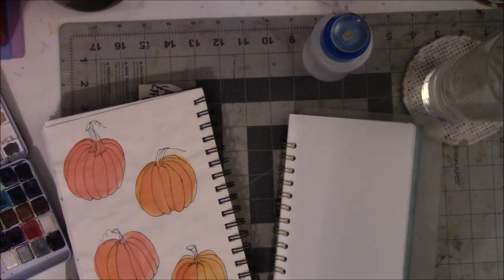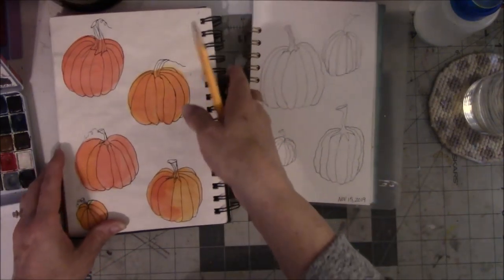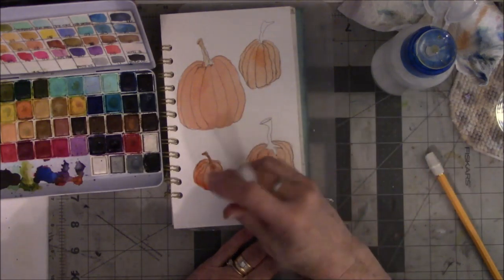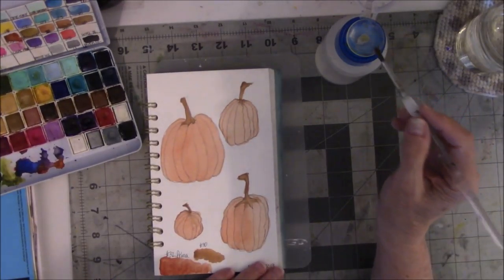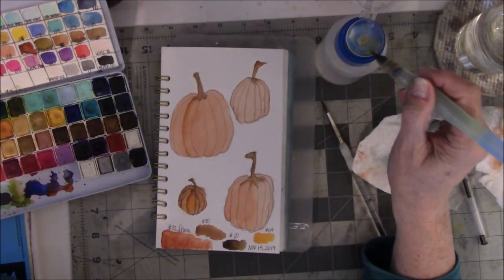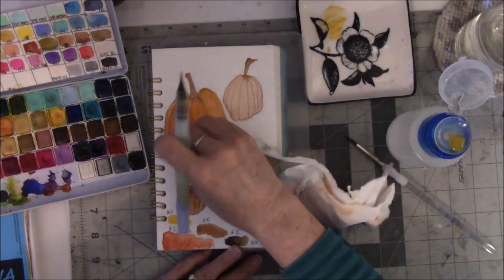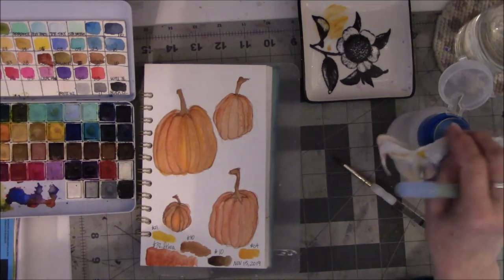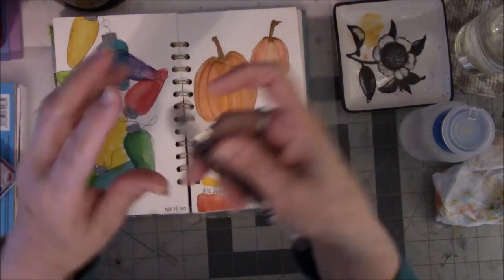Watercolor Pumpkins ArtJournalHabit2019 Day 15